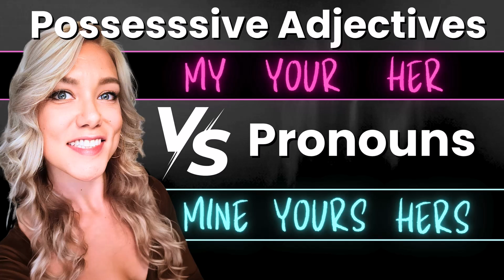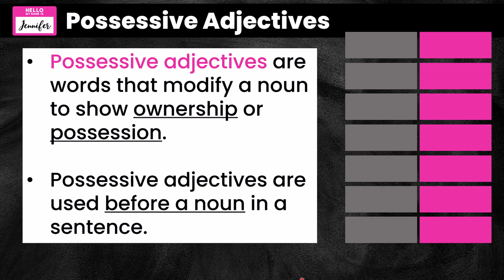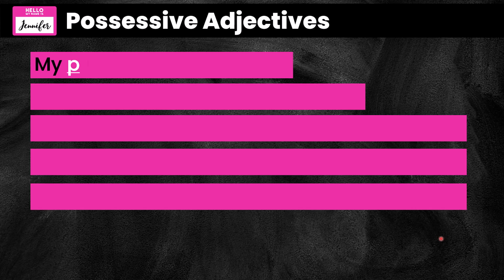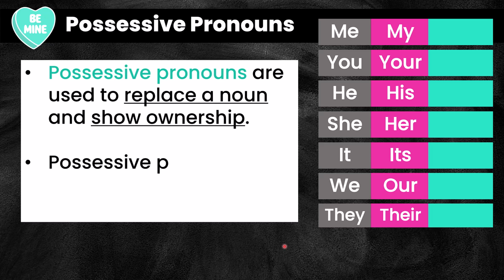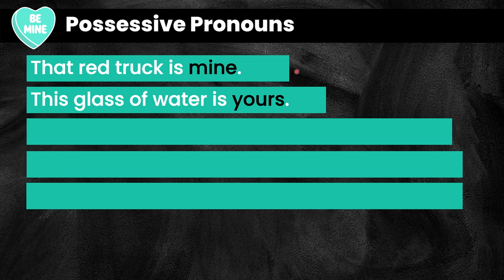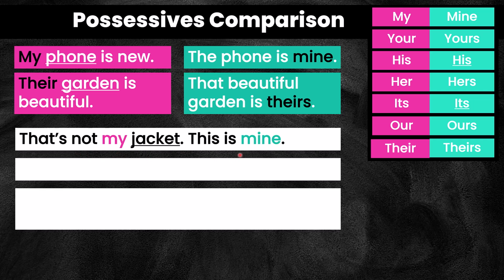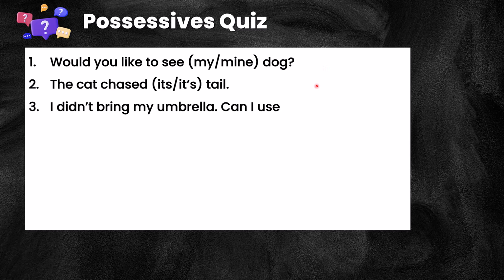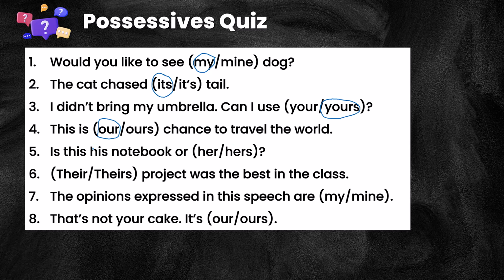Possessive Pronouns VS Possessive Adjectives in English Grammar | How to Use Possessives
Learn the difference between possessive pronouns vs possessive adjectives in this English grammar lesson for beginners. We use possessives to express ownership, possession or define relationships. The possessive adjectives (or determiners) are my, your, his, her, its, our, and their. The possessive pronouns are mine, yours, his, hers, its, ours, and theirs.

We use possessive adjectives before nouns.
Example: That is my jacket. This is your hat. Where is her scarf?

We use possessive pronouns in place of nouns.
This jacket is yours. That one is mine. Is this scarf hers?

At the end of this lesson, we will compare both types of possessives. There will be an eight question quiz to help you test your knowledge!

Chapters:
00:00 - What are possessives?
01:20 - Possessive Adjectives (Determiners)
04:25 - Possessive Pronouns
06:40 - Comparison with Examples
08:40 - Quiz
09:40 - Answers